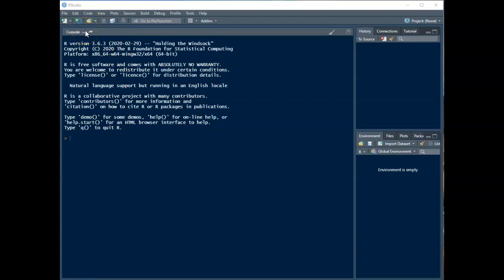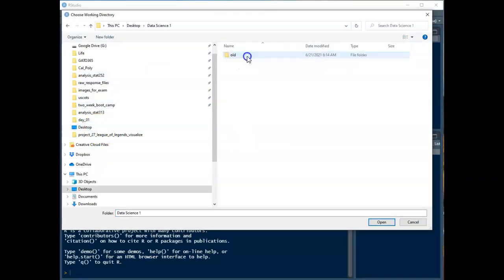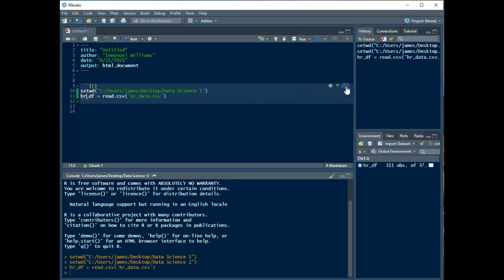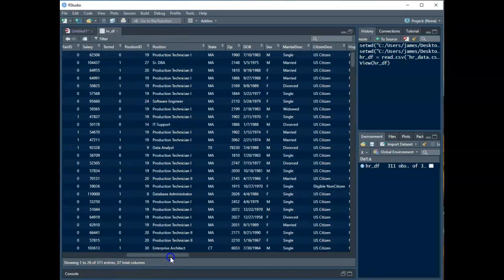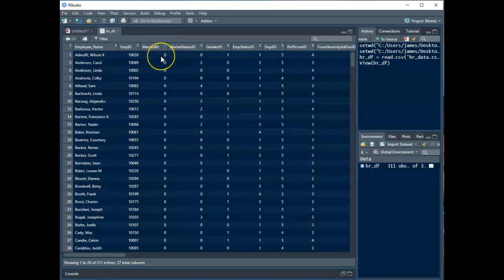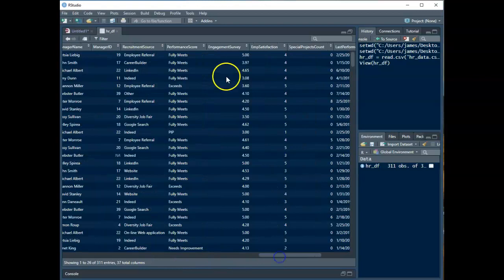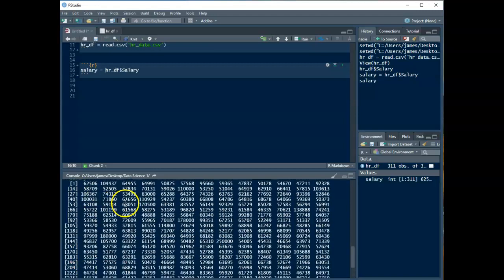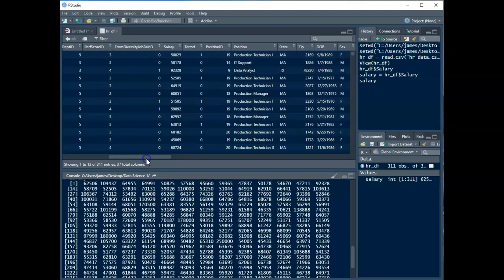Day 01 - Data Science: Data Frames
Join me while we learn about a data frame within R. What was your favorite concept from the video?